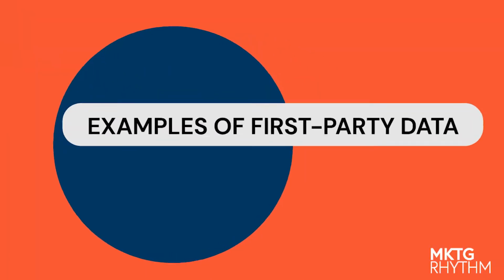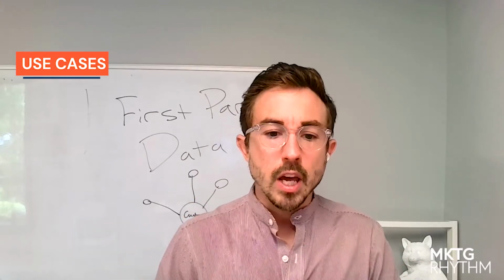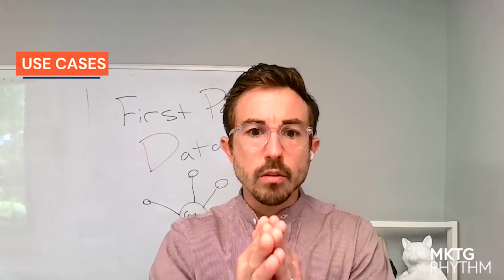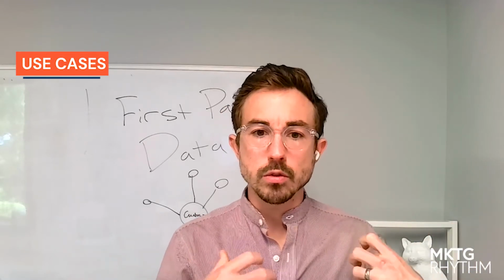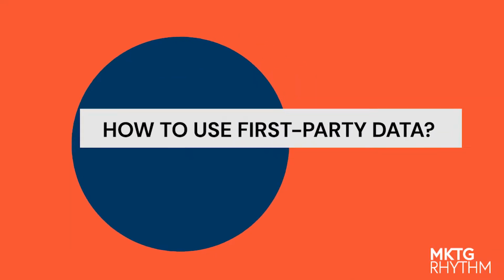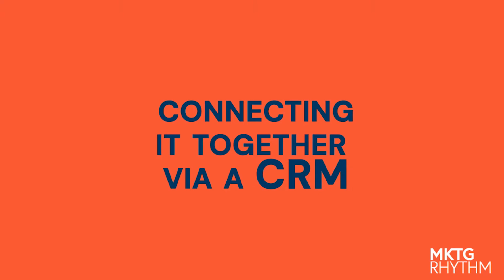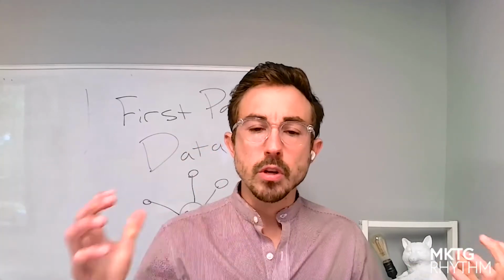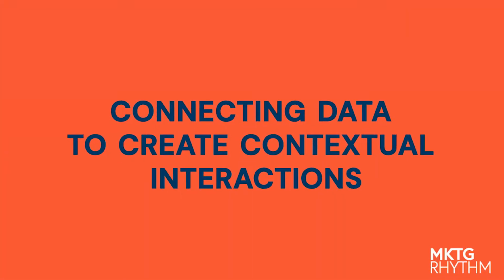First-Party Data: What is it and How to Use It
First-party data allows you to make the interactions with your audience/customers highly contextual and customized. You can use it to serve every individual uniquely.

Timestamps:
00:00 Intro
01:08 What Is First-Party Data?
02:42 Why Is First-Party Data Important?
06:41 Examples Of First-Party Data
13:30 How To Collect First-Party Data?
15:22 How To Use First-Party Data?
17:55 Pros & Cons Of 1st-Party Data vs 2nd And 3rd Partied Data
20:16 Benefits Of First-Party Data
21:47 Challenges Of Using First-Party Data
23:32 Takeaways